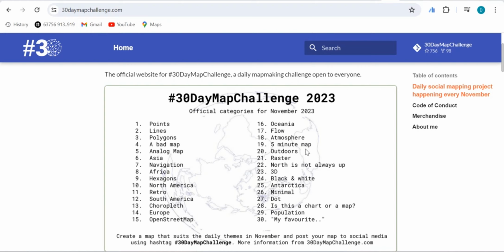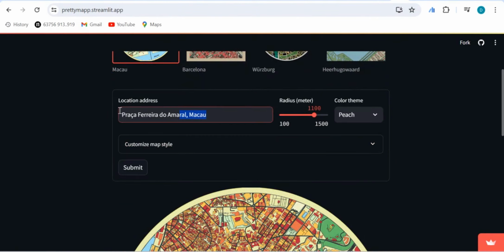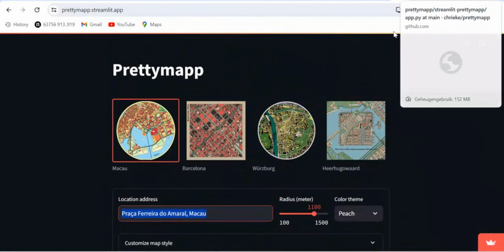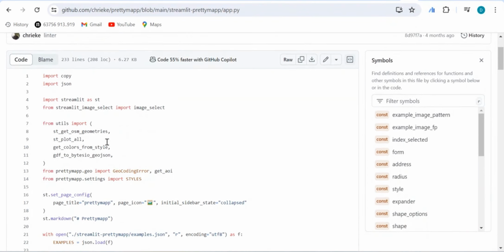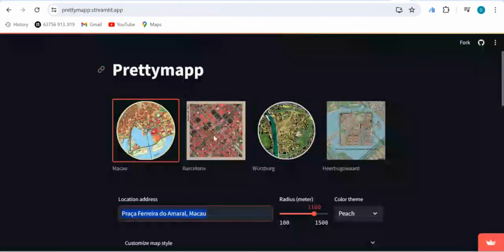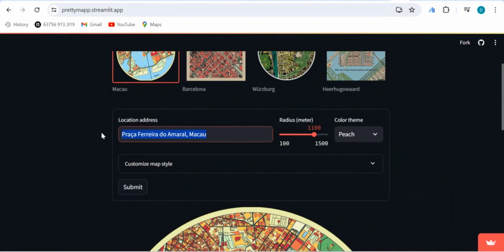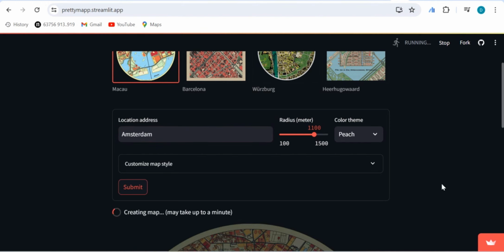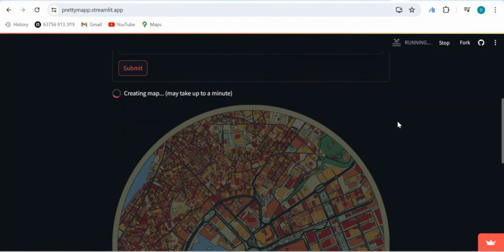30daymapchallenge | Make a 5 minute map with PrettyMap Python Library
We will explore a simple way to make a map with the PrettyMap streamlit application.